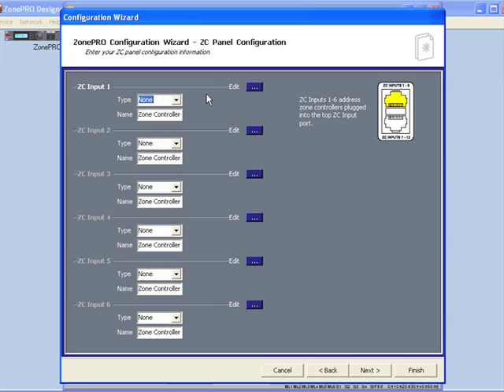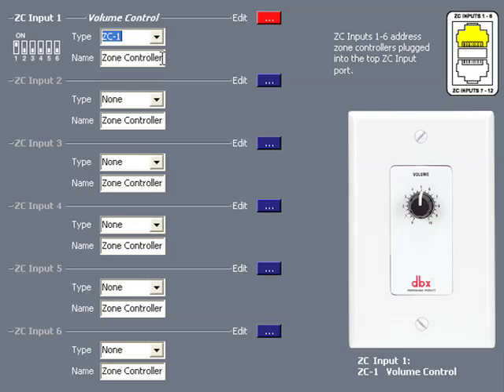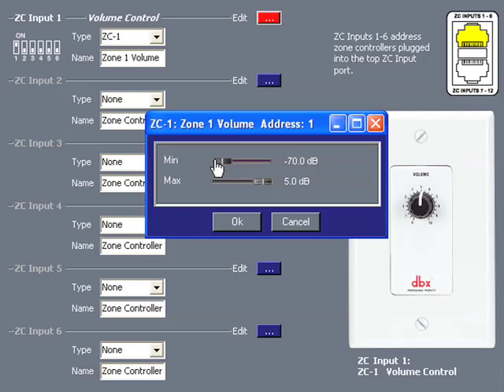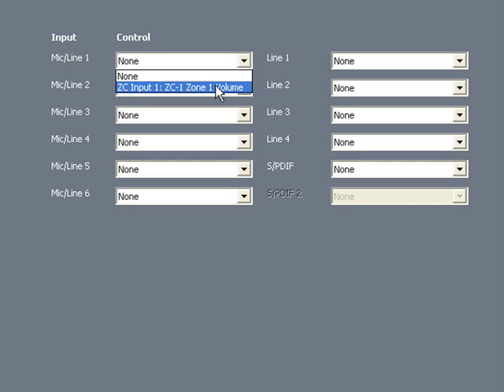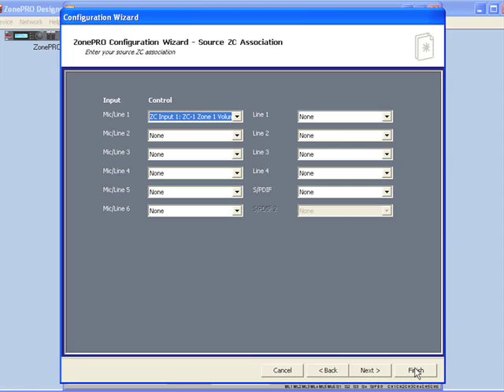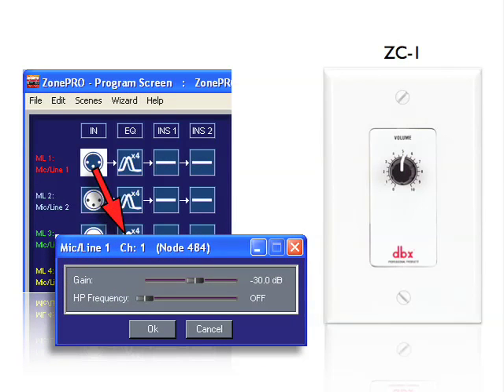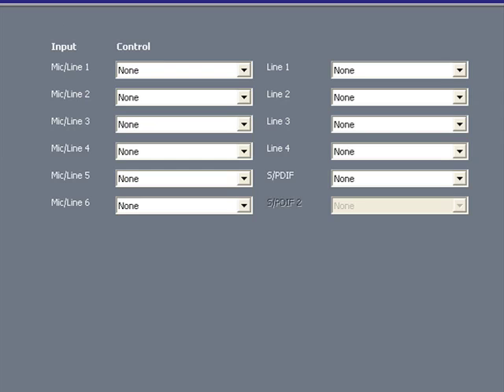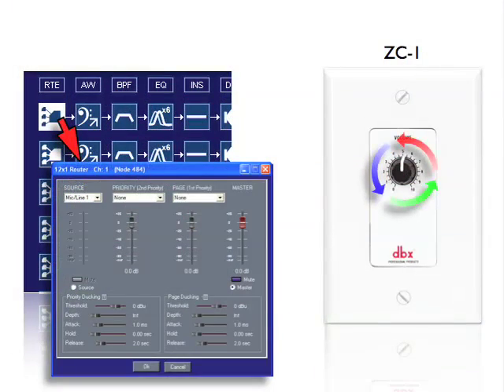Module 22 - ZC-1